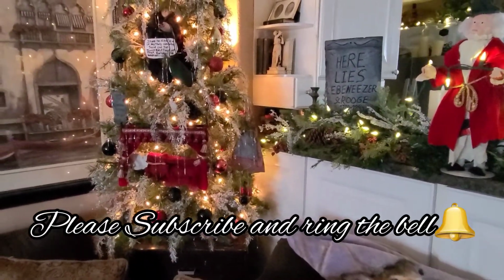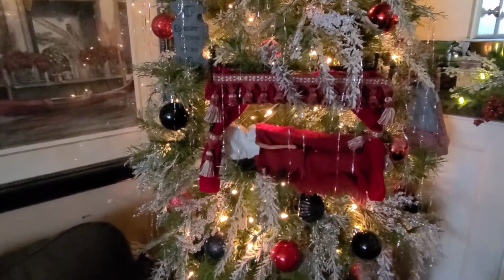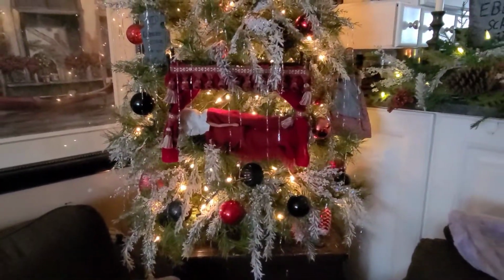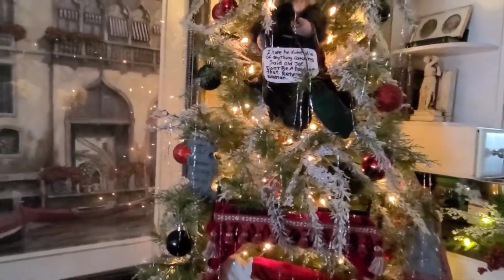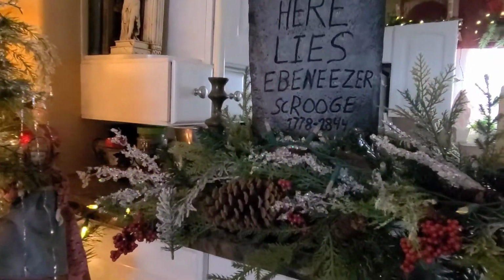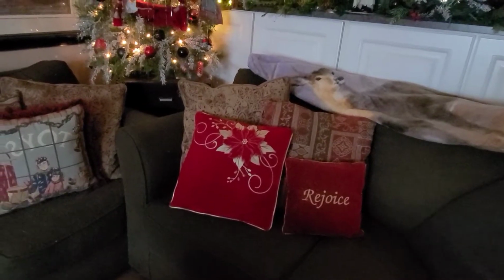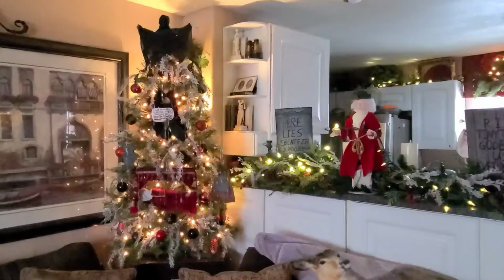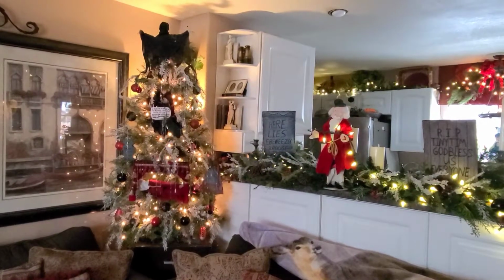Ghost of Christmas future, December 11th 2020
here in this video I am showing how I have created The Ghost of Christmas future on my Christmas tree and ledge. I hope it is inspiring for you to see creative and different ways you can decorate for Christmas.